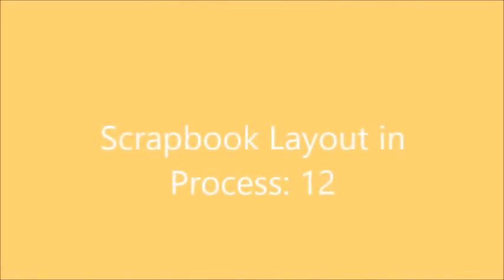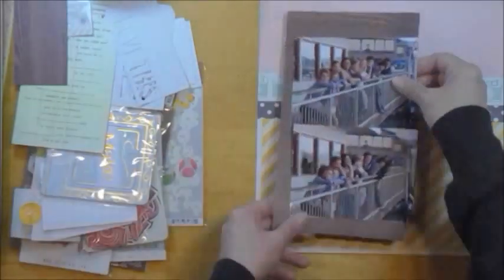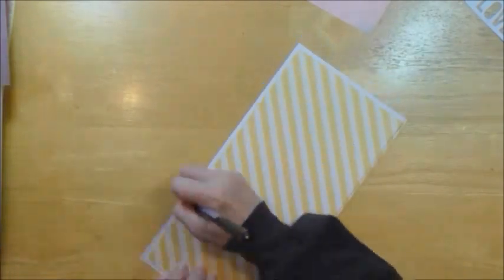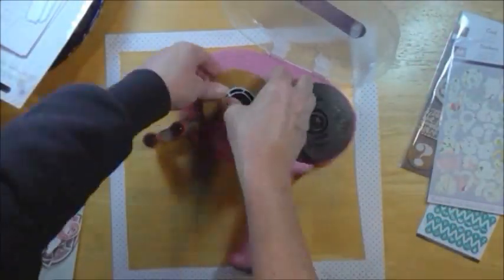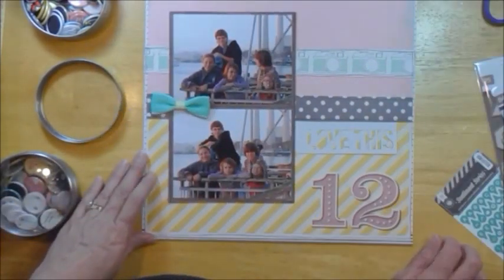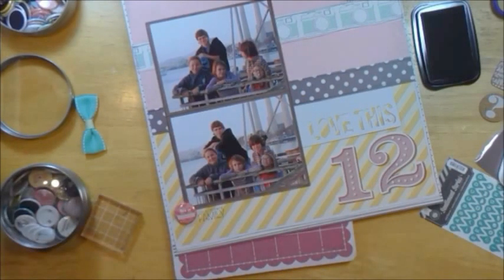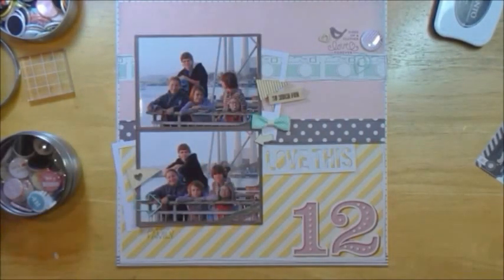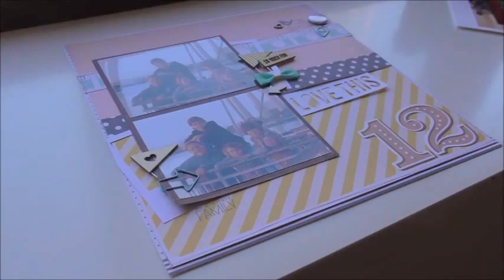Scrapbook Layout in Process: 12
Hi There!  Here is a layout I did using the Studio Calico October Kit.